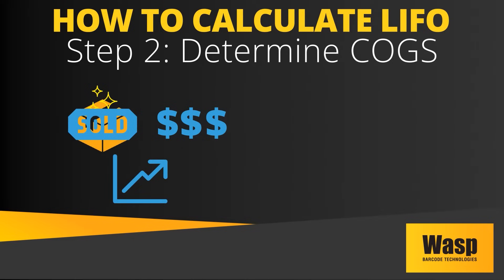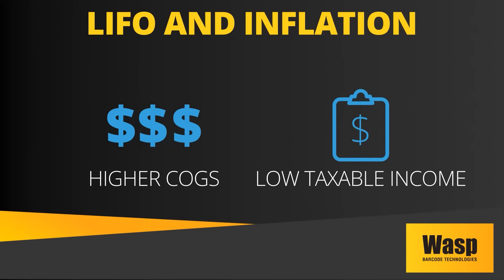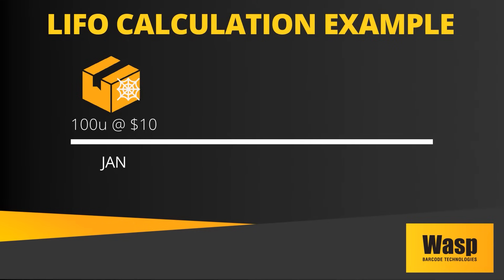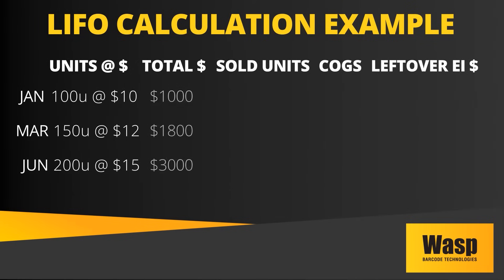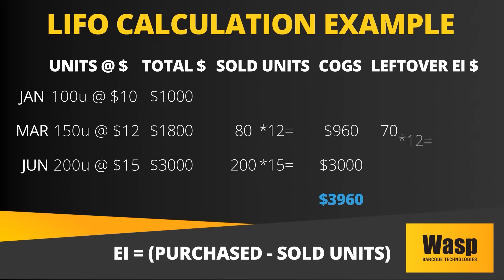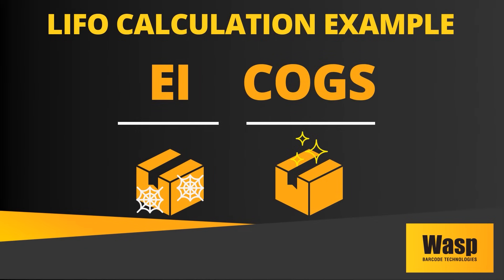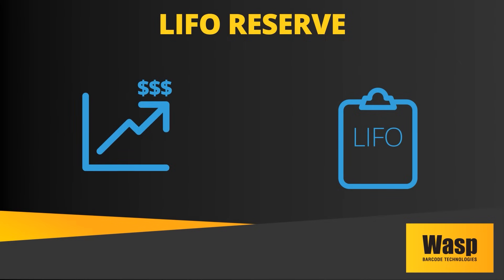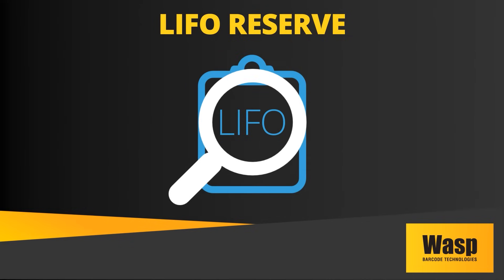How to Calculate Last In, First Out (LIFO) Inventory | Wasp Tracking Solutions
LIFO means last in, first out. The units that were bought most recently will be sold first from the inventory. This video explains the LIFO inventory cost assumption, demonstrates how to calculate LIFO inventory with an example, and shows how LIFO is used to determine Cost of Goods Sold and Ending Inventory. The LIFO cost flow assumption can be difficult to understand, but this video will help clarify it.

Resources:
Wasp InventoryCloud can track LIFO, FIFO, or moving average for items.
Wasp Barcode Technologies provides complete barcode and RFID tracking solutions, specializing in asset tracking, inventory management, inbound package tracking, and time and attendance applications. For nearly three decades, Wasp has served over 500,000 clients worldwide – from small businesses to global enterprises. Wasp’s client base spans across all major industries, including warehousing and distribution, manufacturing, retail, government, education, and healthcare.

Contents of this video:
00:00 - [ Intro: What is LIFO ]
01:05 - [ How to Calculate LIFO Inventory with COGS and End Inventory]
02:10 - [ LIFO and Inflation ]
02:30 - [ LIFO Calculation Example ]
03:53 - [ What is the LIFO Reserve? ]
04:40 - [ What is LIFO Liquidation? ]
05:50 - [ Conclusion ]